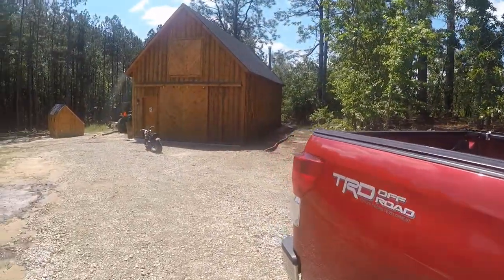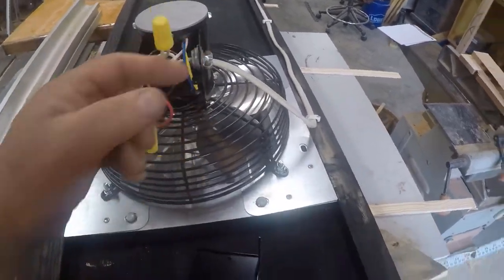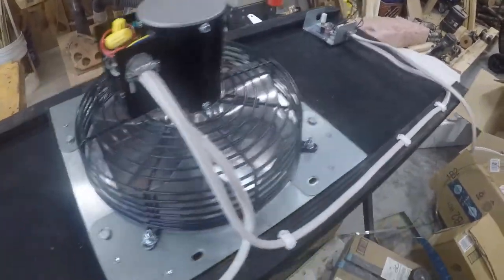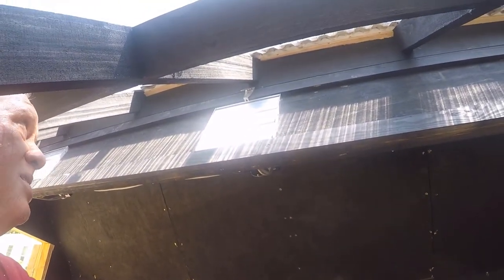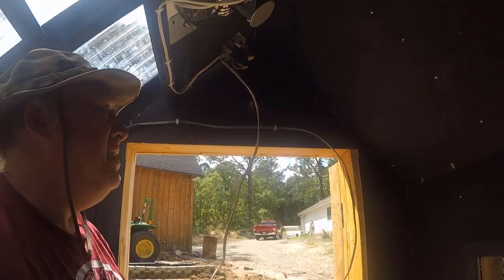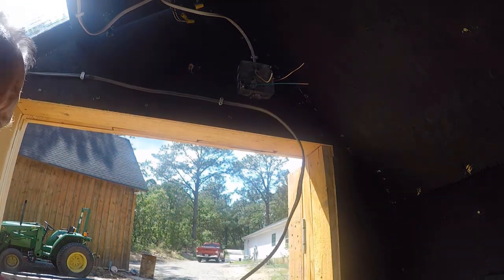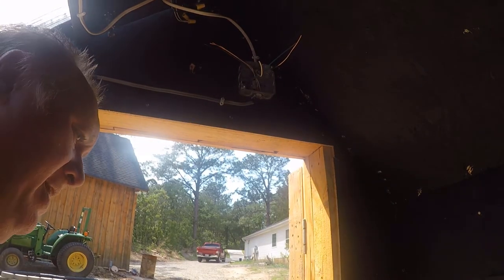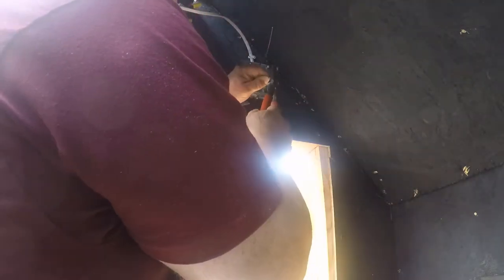Building a Solar Kiln part 6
In the latest episode, I hang and wire the fan wall, as well as hang my plastic sheet wall.